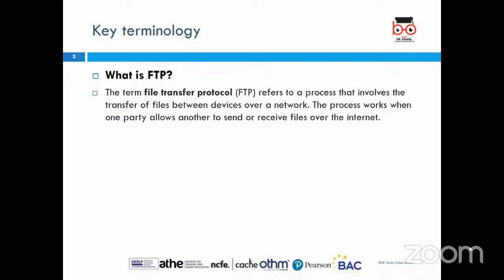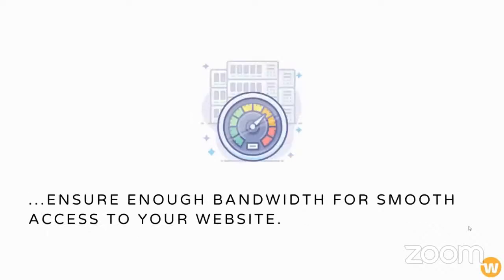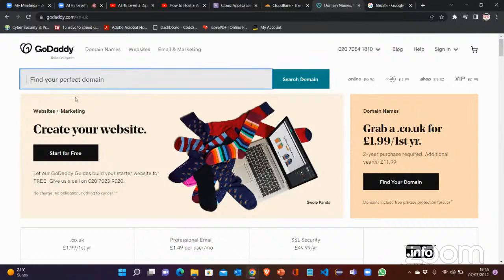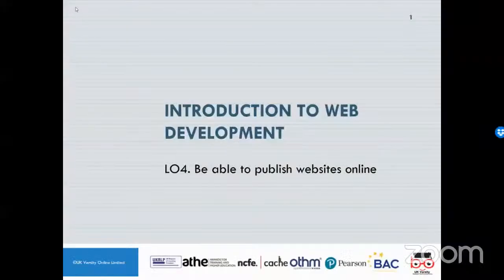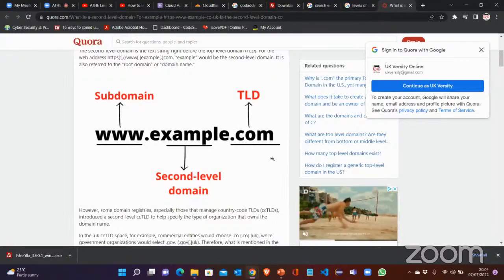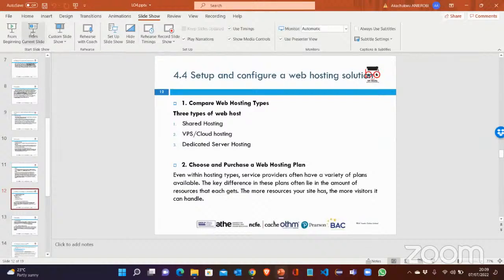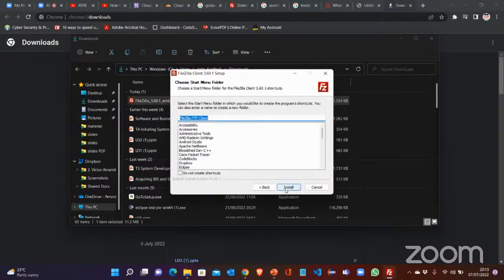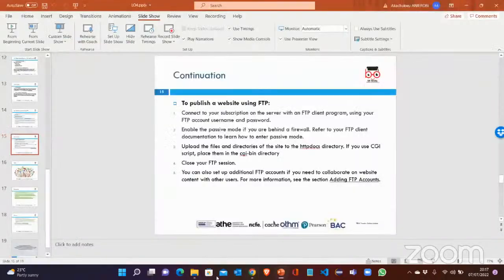ATHE Level 3 Diploma in Computing- Unit 3